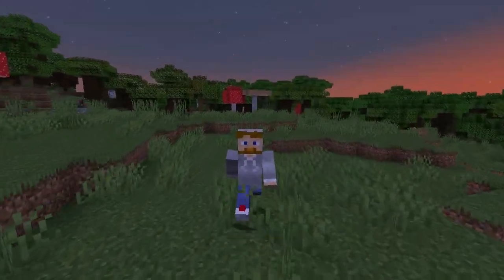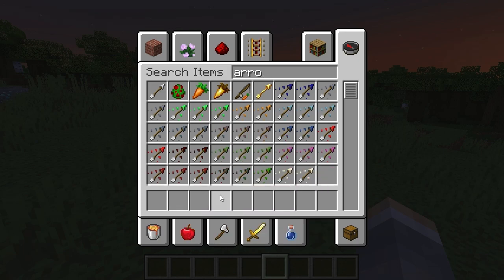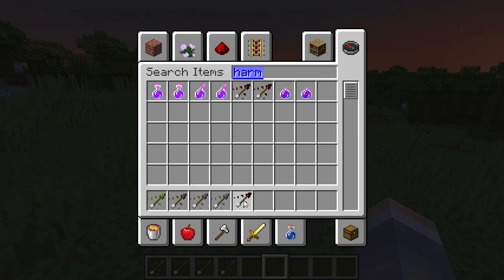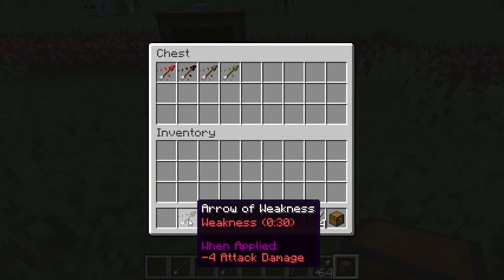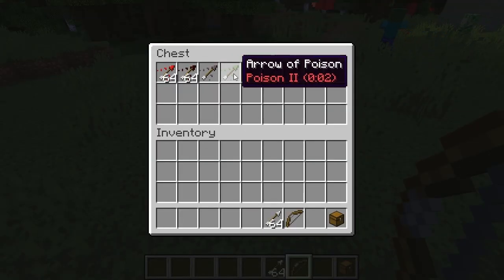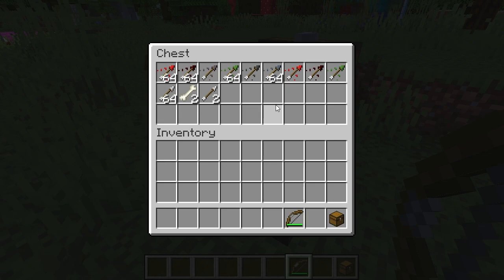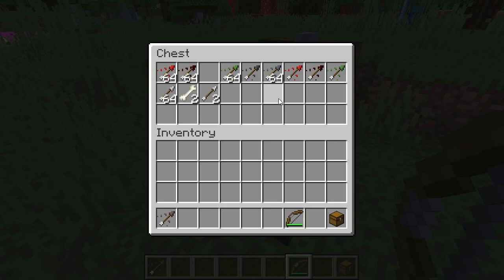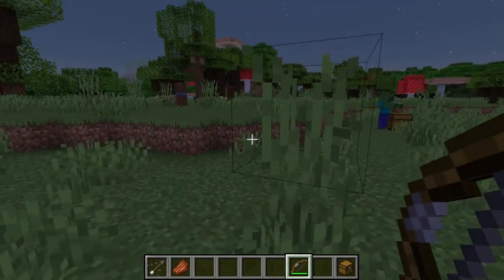What is the Best Arrow in Minecraft? Which Arrows Are Best?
Answering the questions, "what is the best arrow in Minecraft," and, "which arrows are best?" Enjoy!

Thanks!